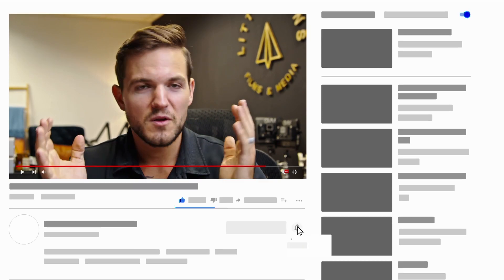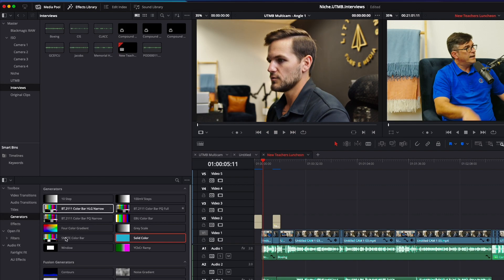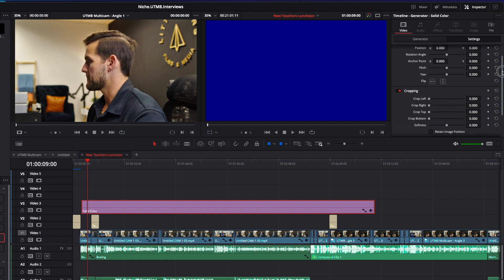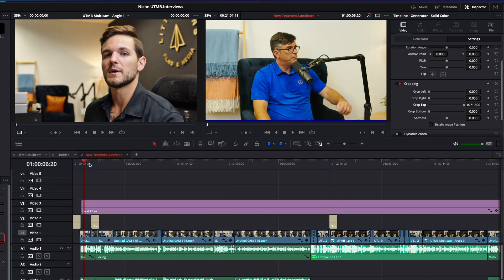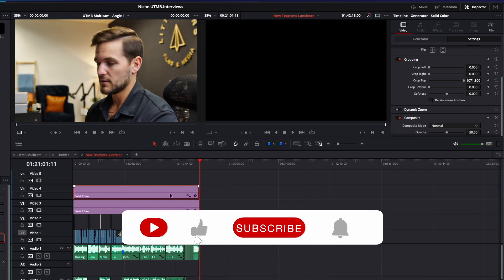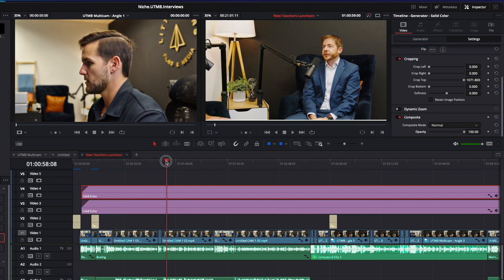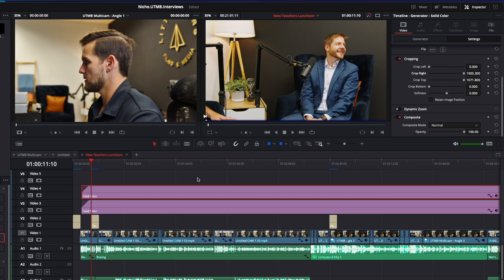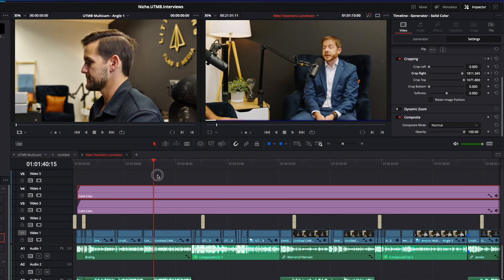How to make progress bar in Davinci Resolve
This video goes over how to make a simple loading or progress bar in Davinci Resolve without needing macros or plugins!